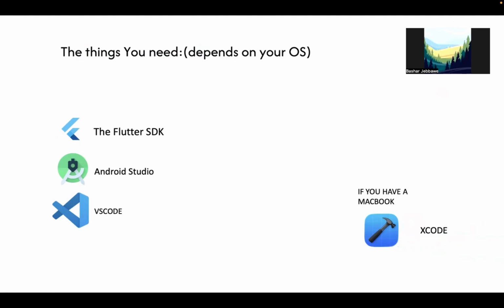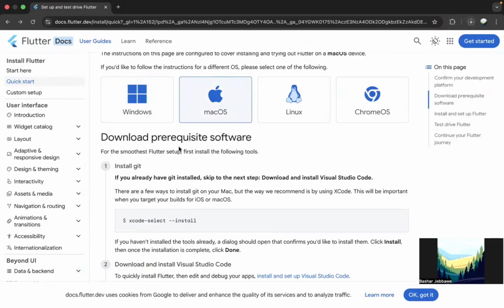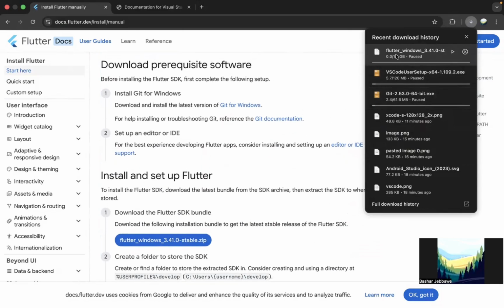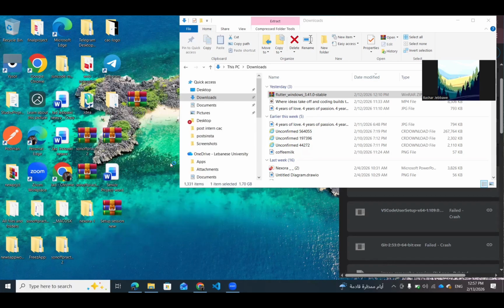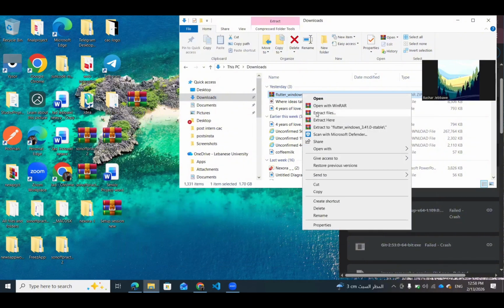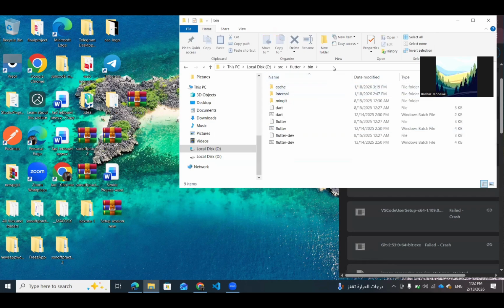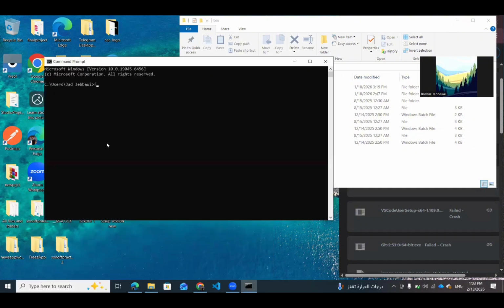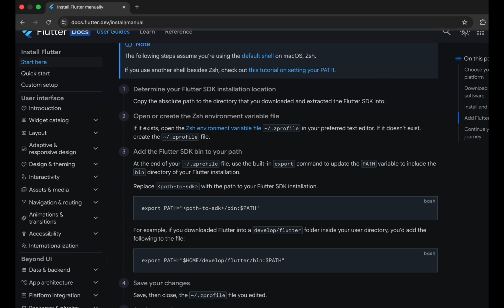Flutter Setup & Installation - Pre-requisite for Day 5's Flutter Workshop